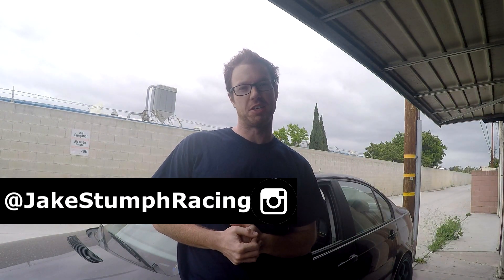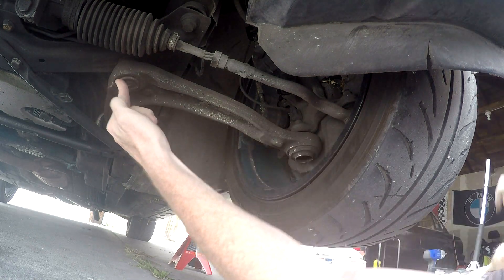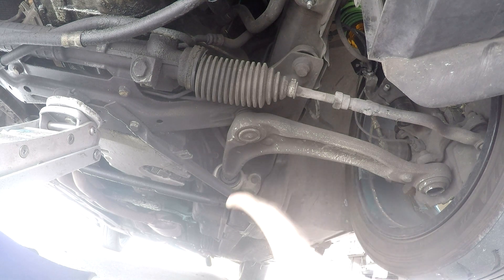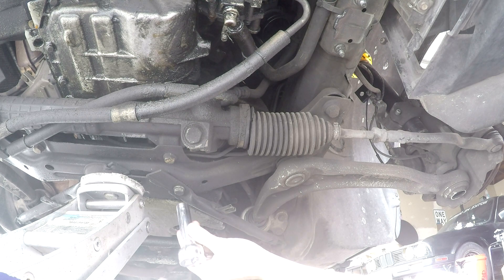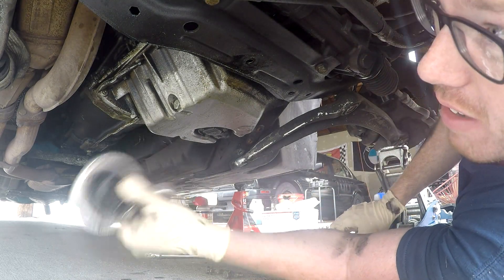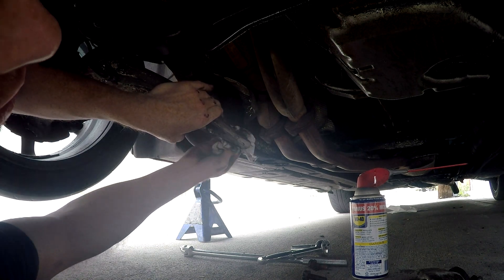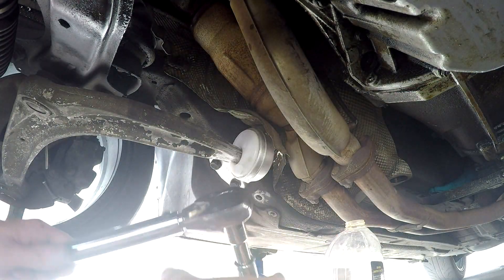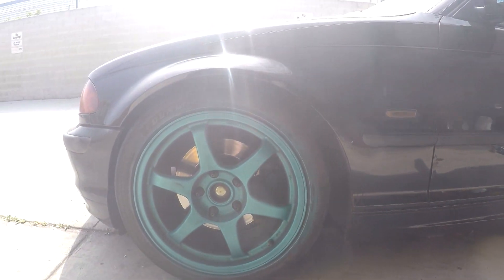Installing Condor Speed Offset Control Arm Bushings on Project E46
While I've knocked out pretty much every bushing in the rear suspension of Project E46, the front has been neglected, in comparison. Well, no more! In this episode of Project E46, I check out the Condor Speed offset control arm bushings. Made of delrin, these solid bushings are offset for additional caster, which is sure to improve steering feel and on-track handling.